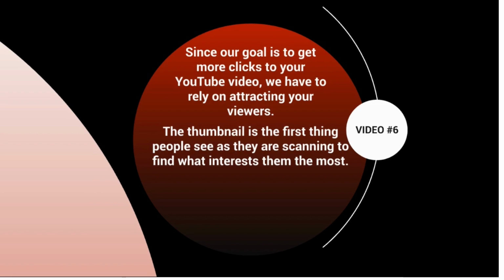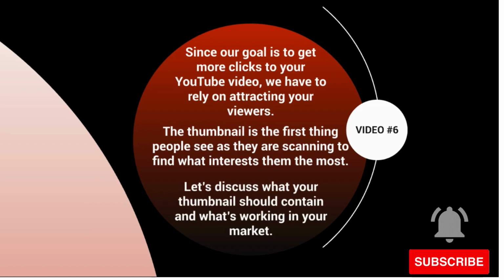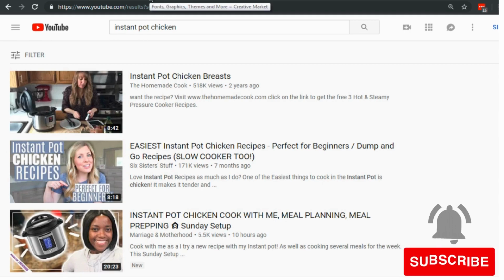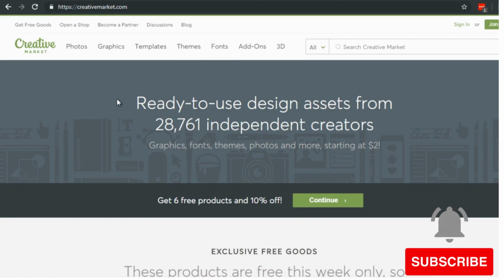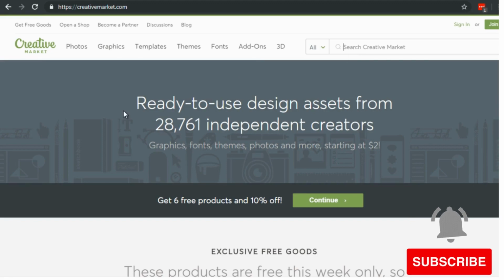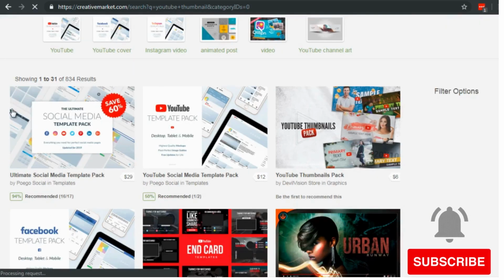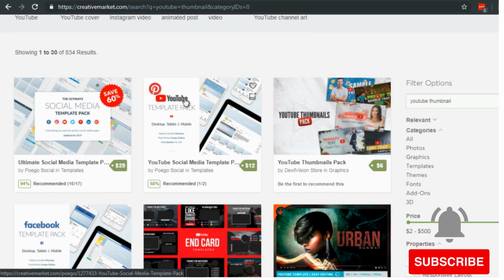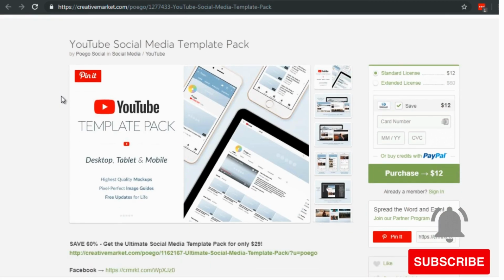How to become a good SEO, let's watch our video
How to become a good SEO Come watch our video, this will give you a better idea How to do SEO, watch thousands of videos that will make it easier for you to become SEO
एक अच्छा SEO कैसे बनें आइए देखें हमारा वीडियो देखिये इससे आप को बेहतर आईडिया आएगा आप कैसे SEO करें हज़ारे विडिओ देखे जिससे आपको SEO बनने मैं आसानी होगी